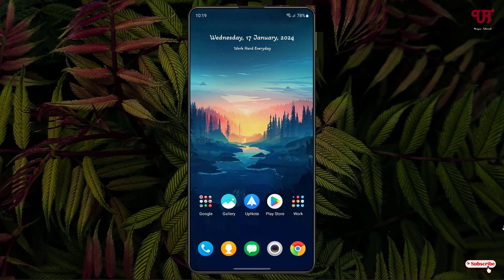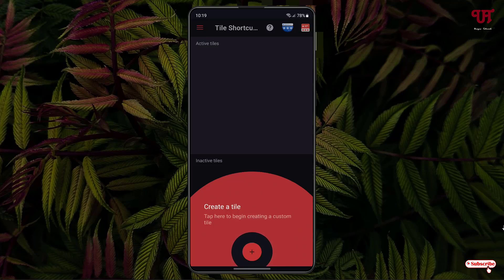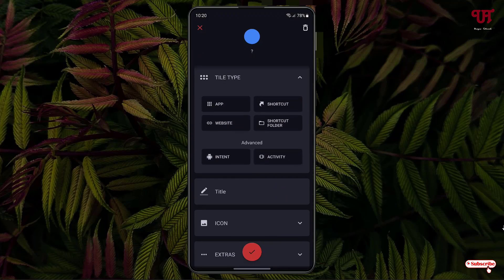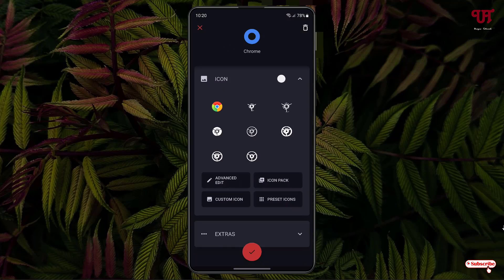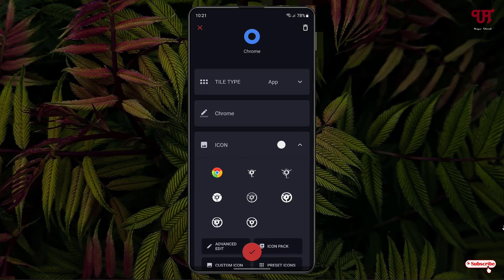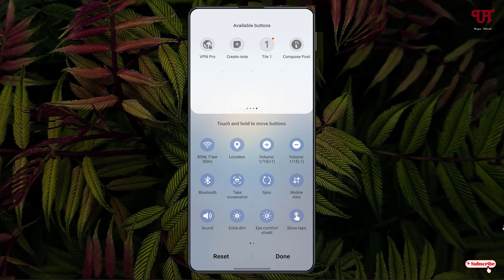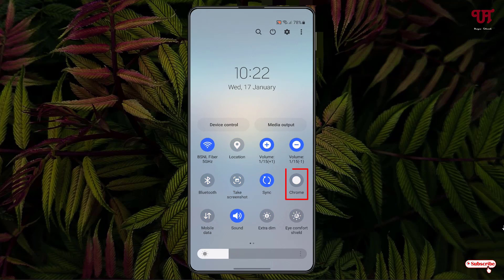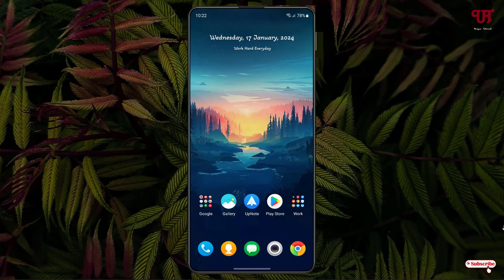How to Add and Launch any apps from the Quick Settings Panel in Android Smartphones or Tablets ?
This video tutorial is all about How to Add and Launch any apps from the Quick Settings Panel in Android Smartphones or Tablets.